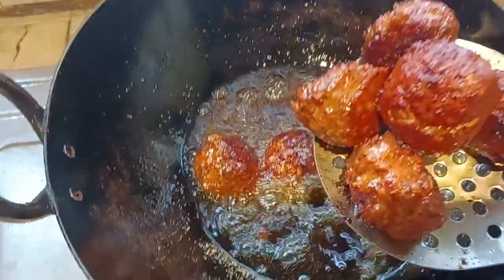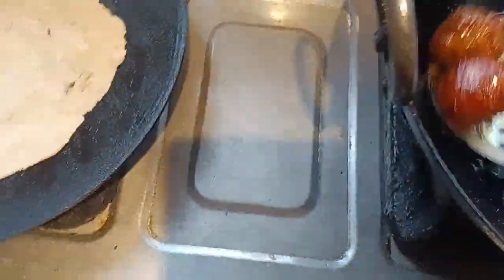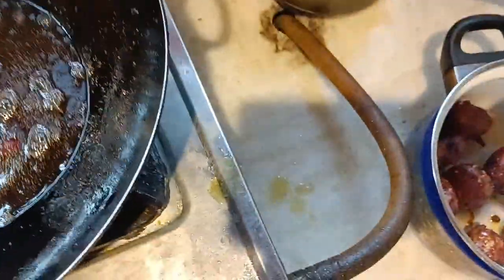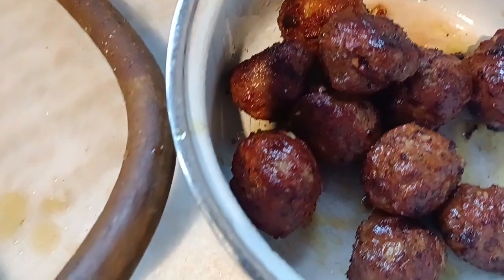making chicken rista and desi rooti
chicken rista with rooti in sumys kitchen and garden